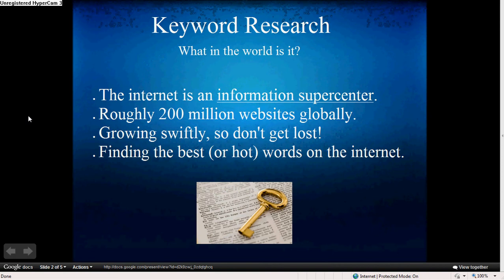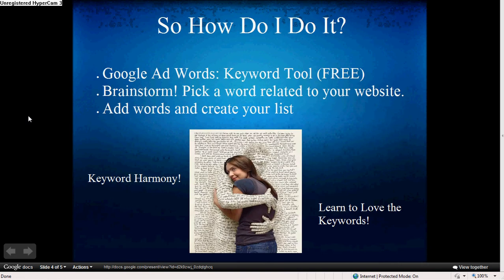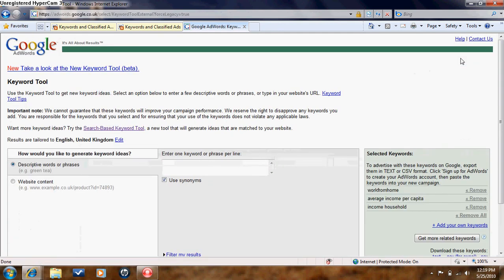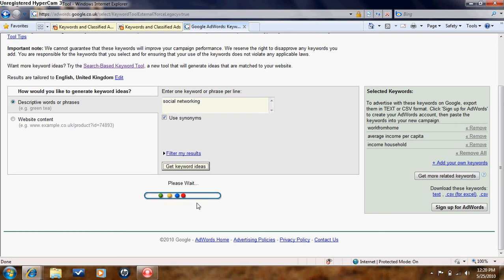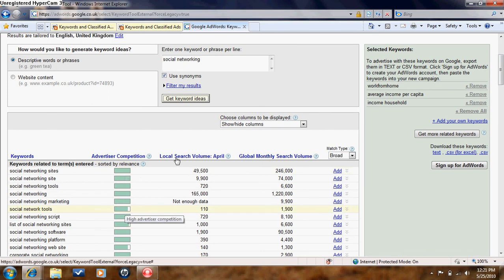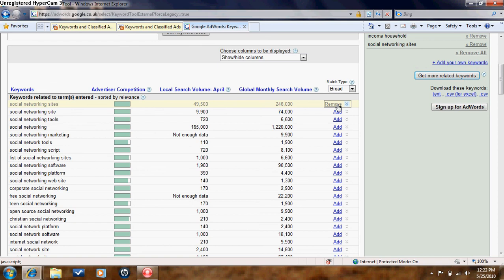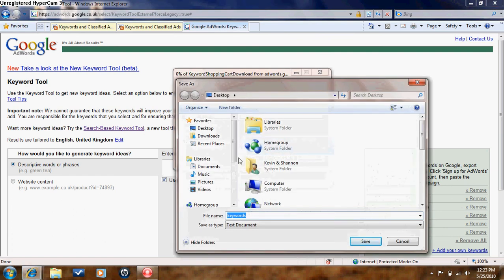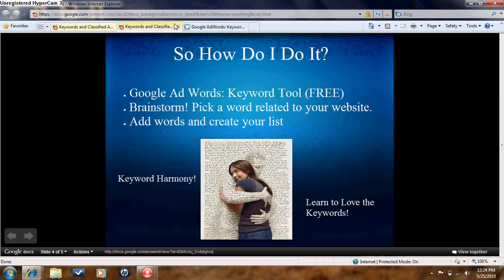Keyword Research and Classified Ads (1 of 3)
This is the first of a three part series on creating a list of keywords prior to posting an effective classified ad. In ten minutes I discuss what keywords are, why you should research them, and how to do it. I will also show you my method to it on a daily basis.